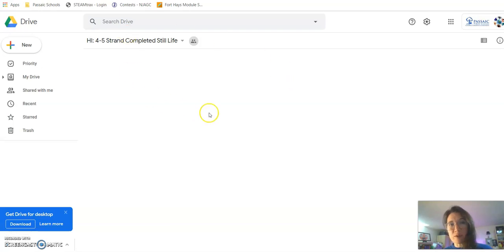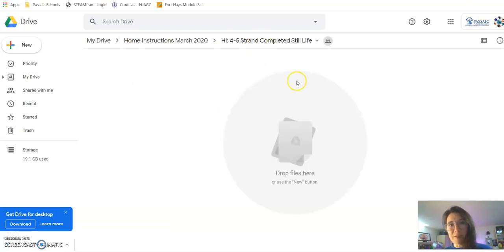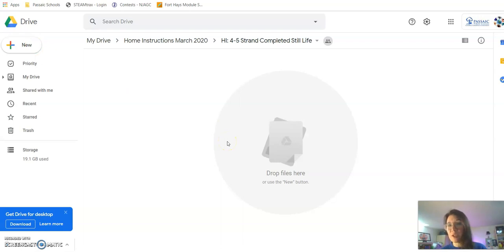submitting still life